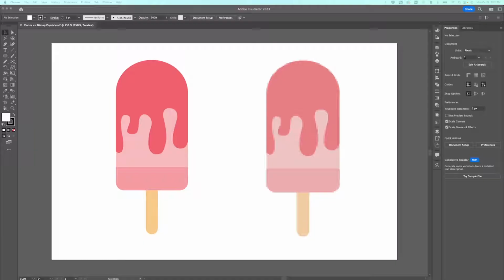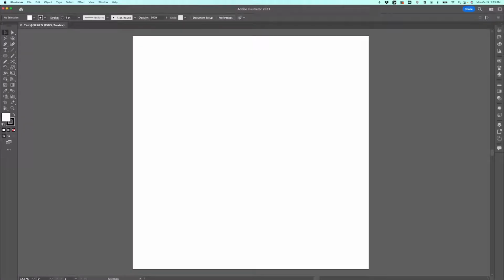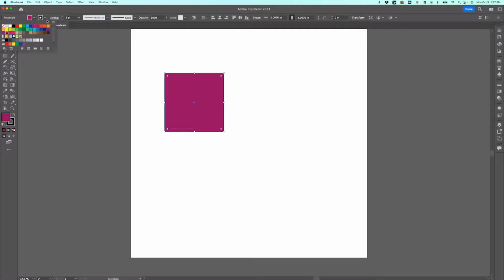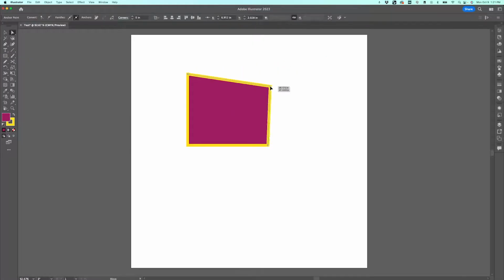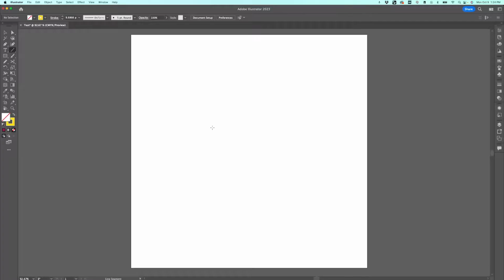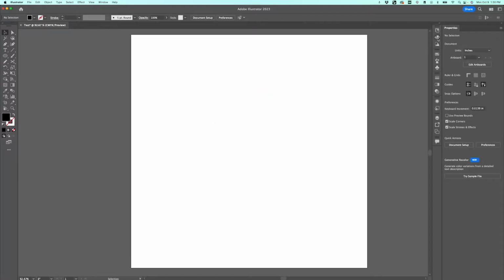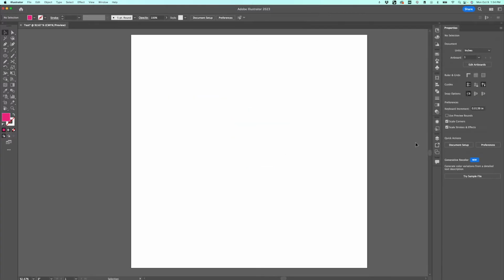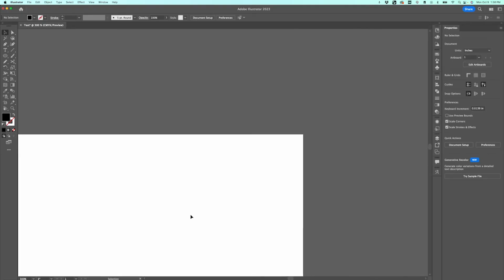Adobe Illustrator Workspace for Beginners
If you want to design SVG files for your Cricut, Silhouette, or laser cutter, there's no better program than Adobe Illustrator! Let's start with a basic beginner-friendly Adobe Illustrator workspace overview so you can start designing your own cut files!

In this first lesson, we'll go over all of the parts of the Adobe Illustrator Workspace, including all of the menus, tool bars, and panels. We'll also talk about why Illustrator is a great program for designing cut files, customizing your workspace, important tools, and more. Let's dive in!

0:00 Intro
2:44 Vector vs. bitmap software
4:14 Welcome screen
5:54 Setting up the workspace
6:52 Menu bar
7:37 Control panel
8:52 Document tabs
9:08 Artboard
9:46 Toolbar
14:36 Panels
20:12 Status bar
20:57 Wrap up